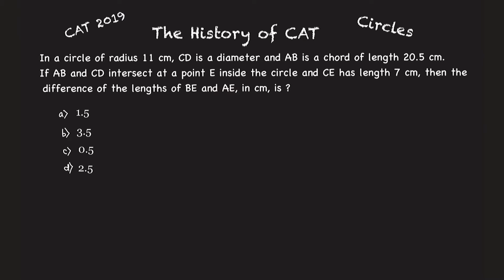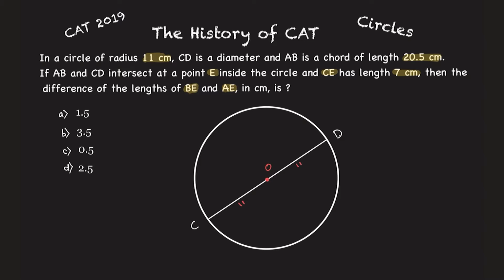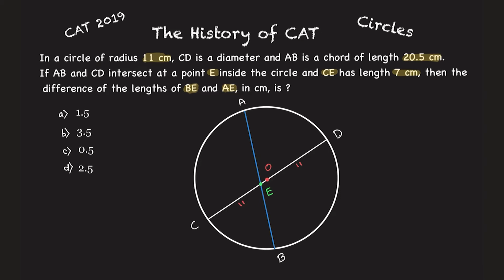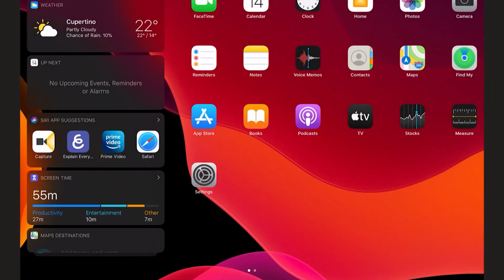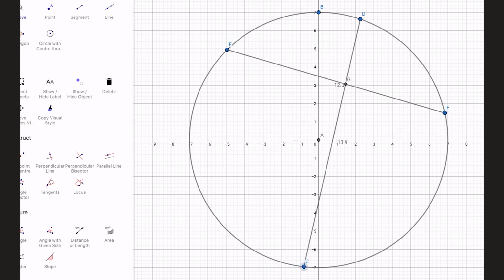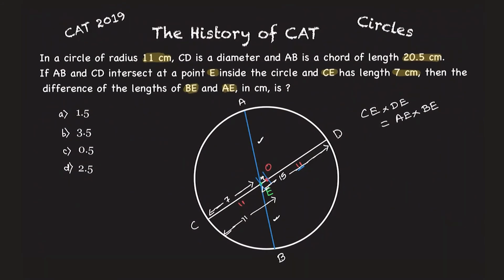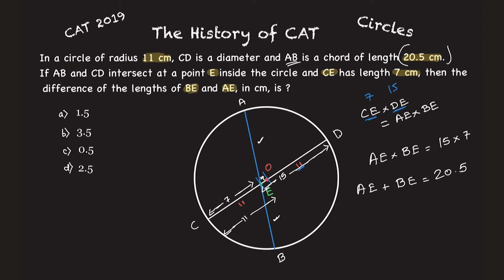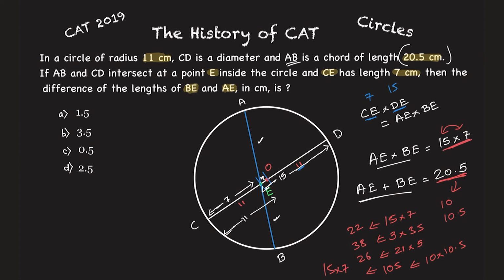AIMIIM | CAT 2019 quants solutions slot 1|CAT 2019 solved paper | Geometry for cat | circles theorem